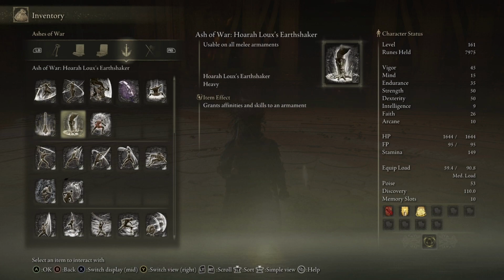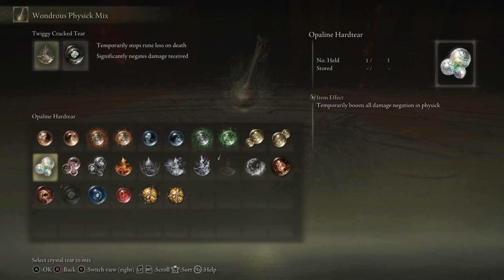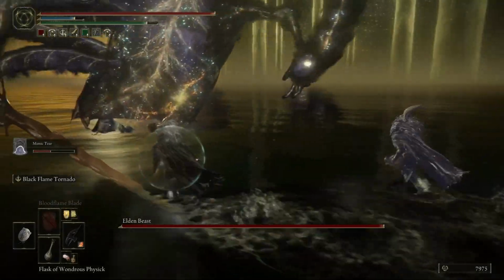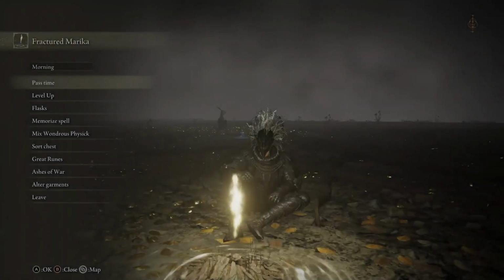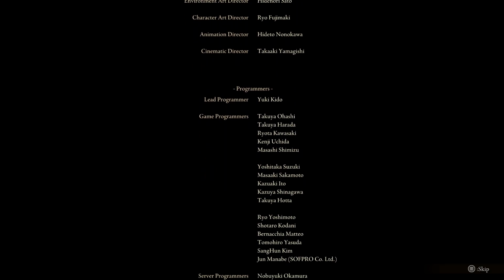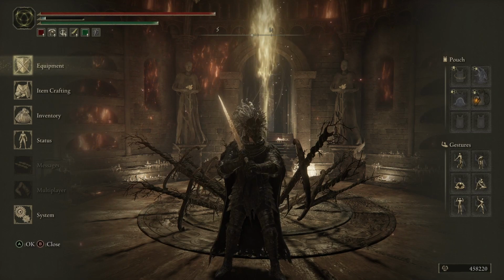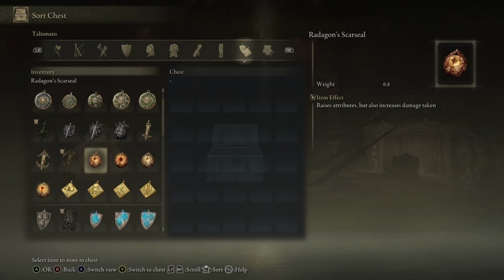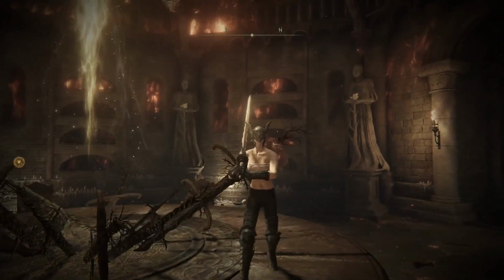Elden Ring - Radagon And Elden Beast Part 64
Hello & Welcome to the Lands Between of Elden Ring!

This Playlist will be covering my "Let's Play" experience replaying the game following my Platinum Achievement Playthrough. (Live Stream & Recording)

IMPORTANT CONTEXT:
Early Episodes will cover my own "Starting Guide" as this is my approach to any new build when playing Elden Ring." -WOLF